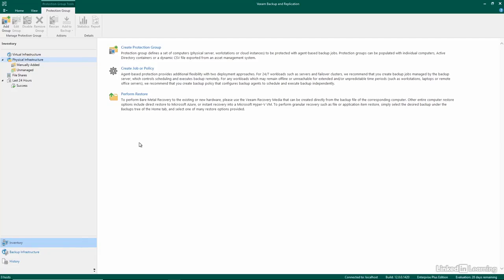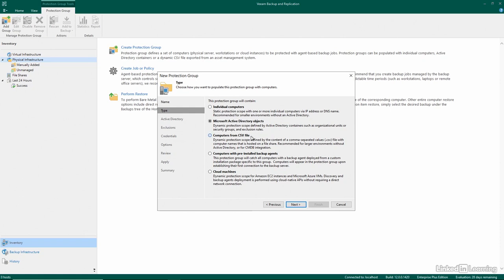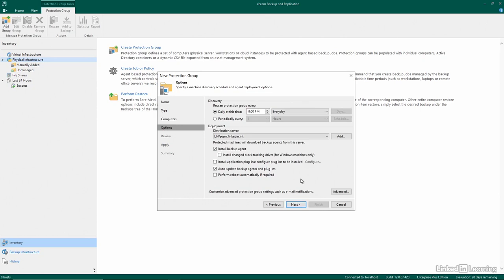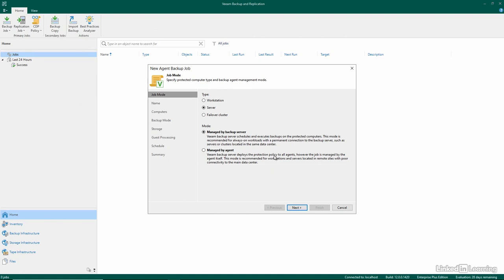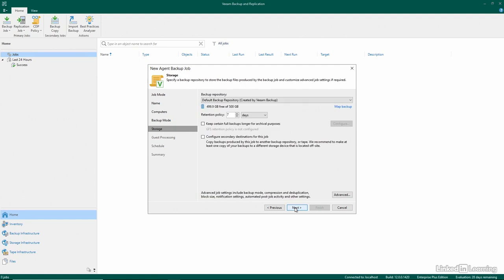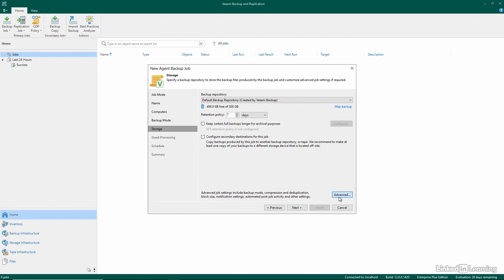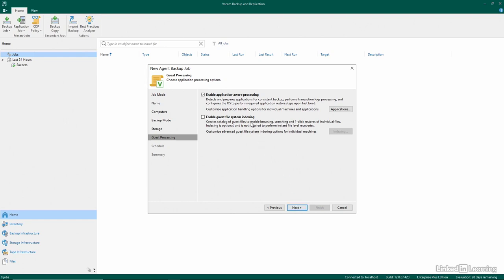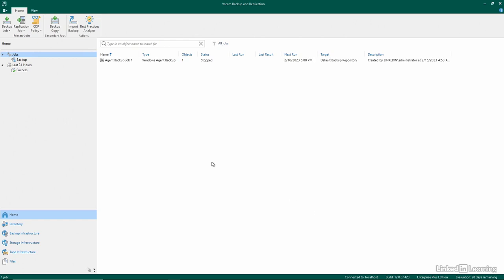Bài 5.1. Create a backup job for Windows